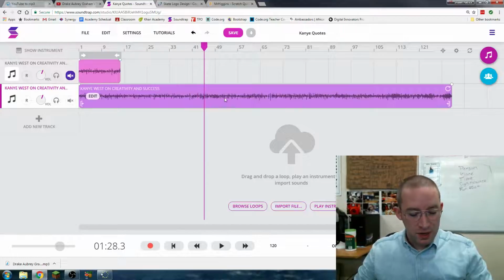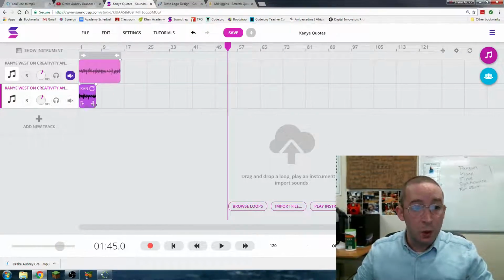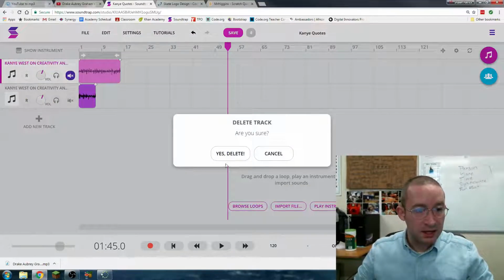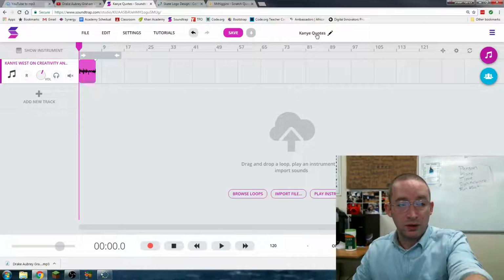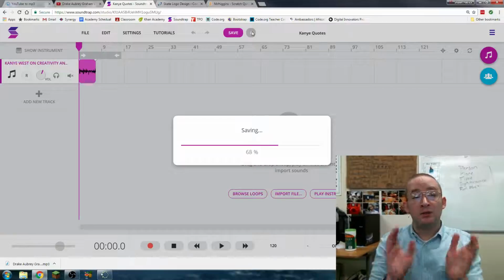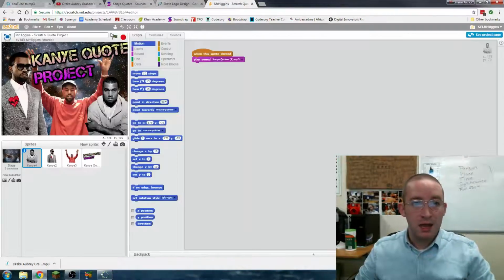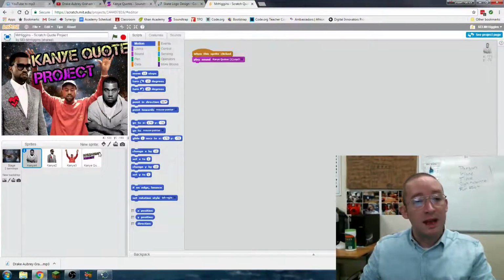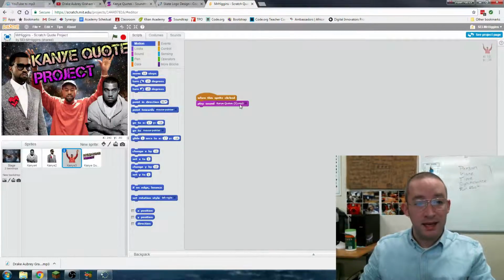MyCS 1.5 Scratch Quote Project (Overview and reminder of Soundtrap)